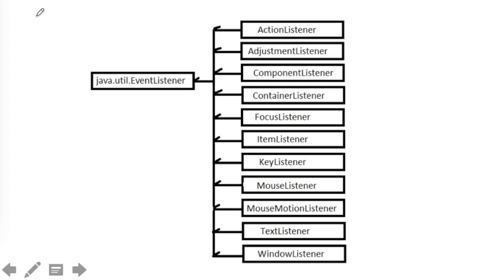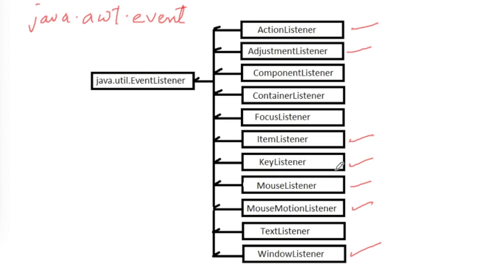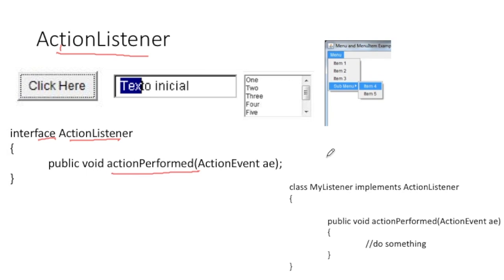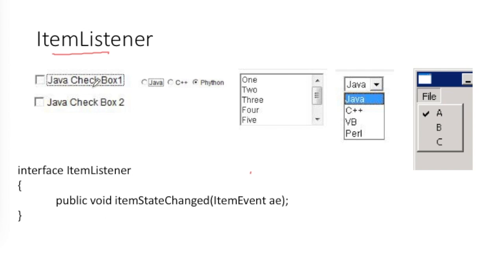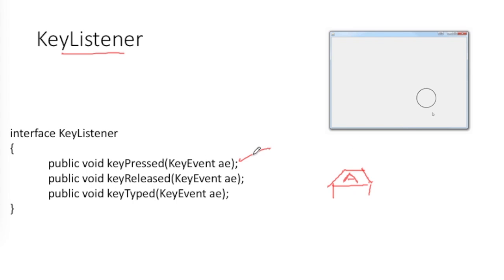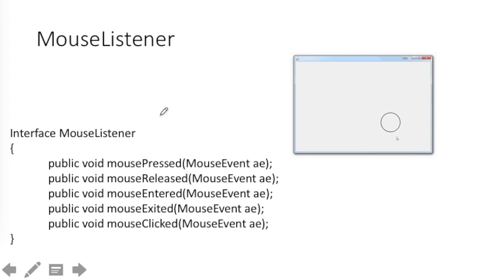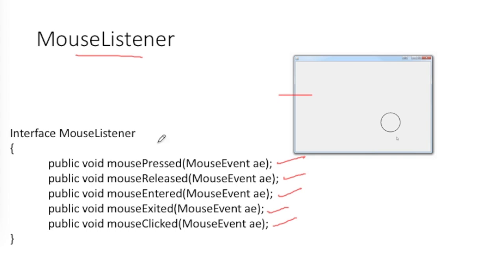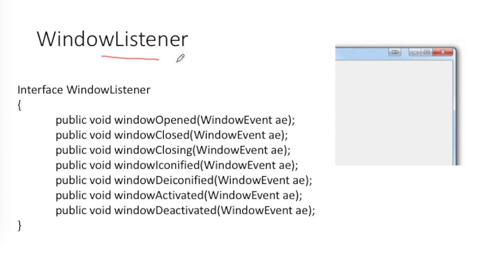Java AWT Event Listeners #5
Listener interfaces for Java AWT Event Handling.
Listeners and their methods